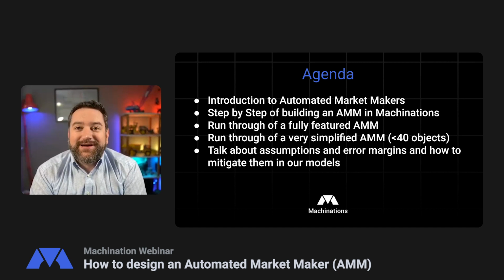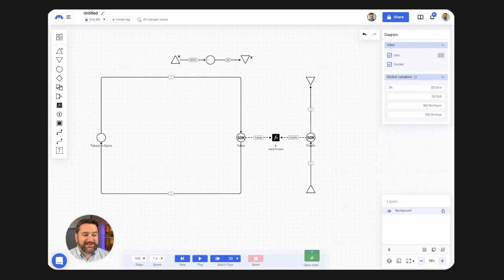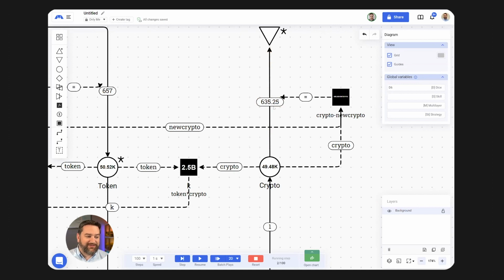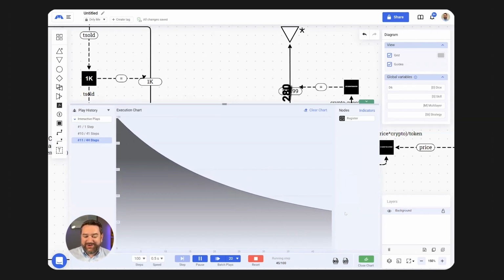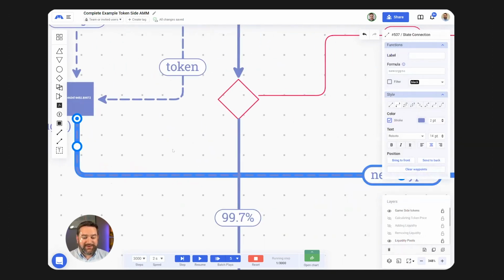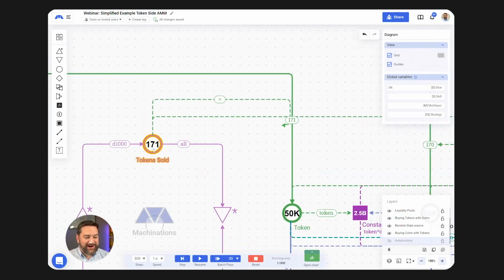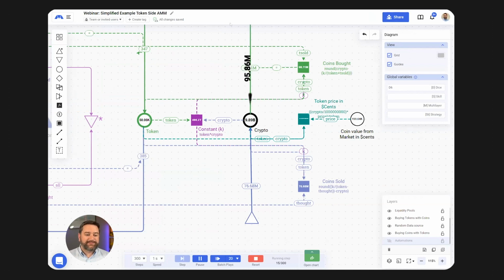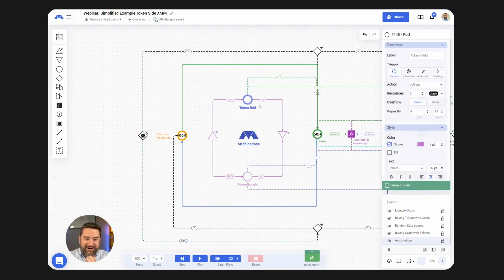How to Design an Automated Market Maker (AMM) in Machinations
As Automated Market Makers (AMMs) have become very popular in providing liquidity for a wide range of digital tokens, they now play a crucial role in powering decentralized exchanges (DEXs).

In this session, we will teach you how to build a simple Automated Market Maker (AMM) in Machinations.